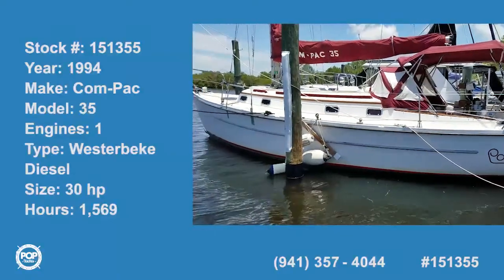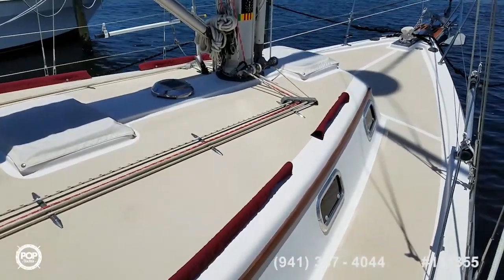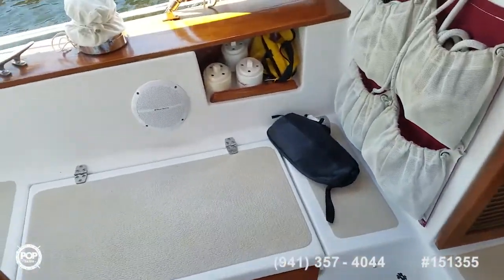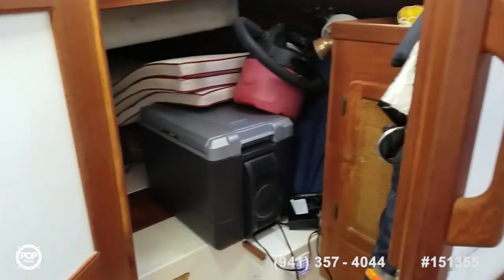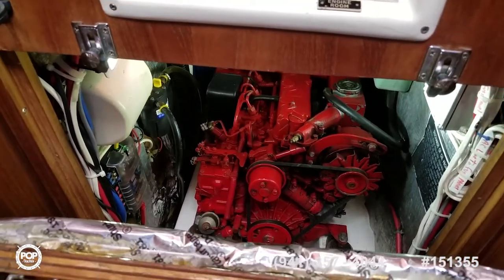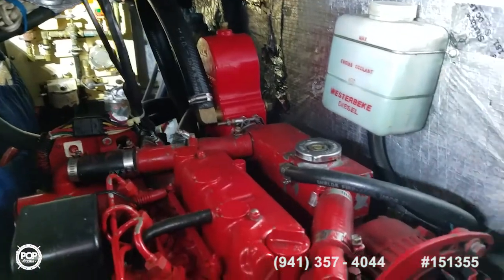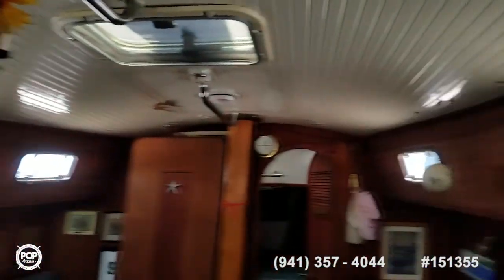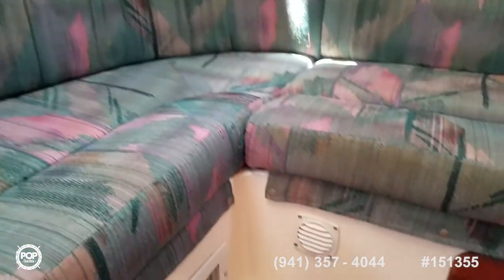[UNAVAILABLE] Used 1994 Com-Pac 35 in Tarpon Springs, Florida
1984 Morgan Nelson/Marek 36 in Miami, Florida - $53,000

1982 Watkins 36 Center Cockpit in Clearwater, Florida - $27,000

1981 Hunter 33 Cherubini in Punta Gorda, Florida - $15,750

1987 Catalina 34 MkI in Tarpon Springs, Florida - $26,900